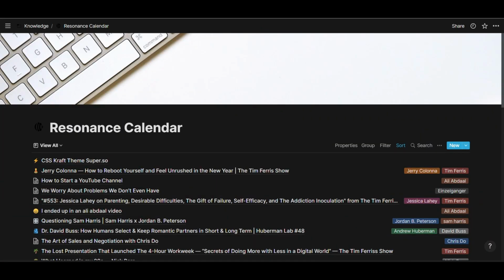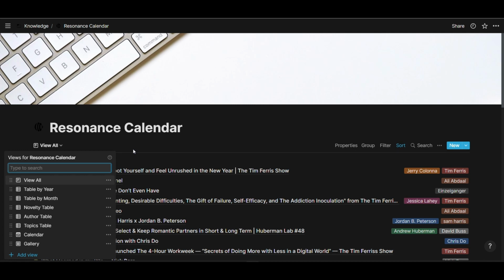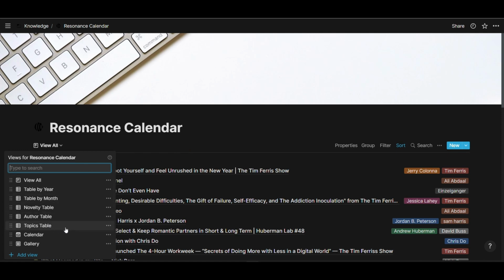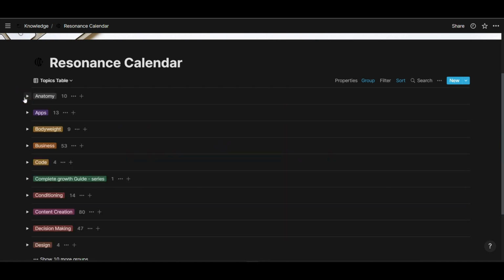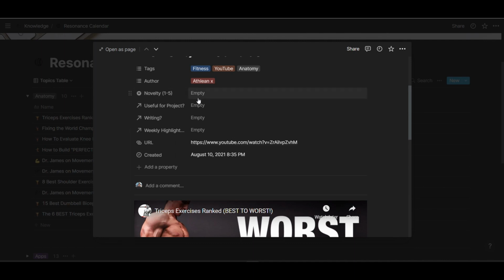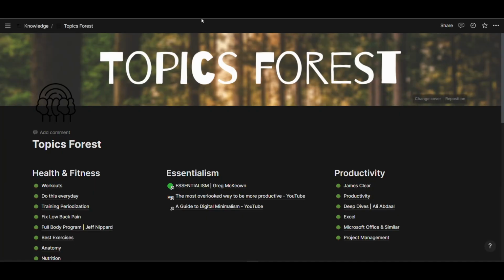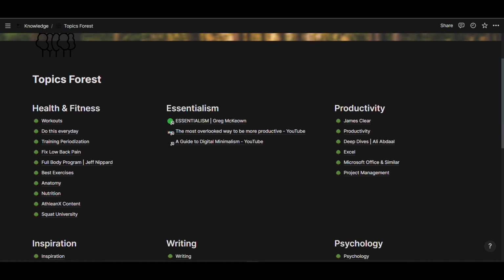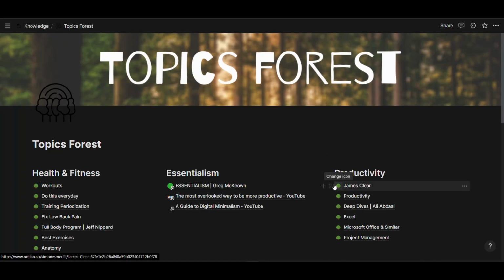How I Use Notion as a Topics Forest 2022 (Inspired by Valentin Perez)